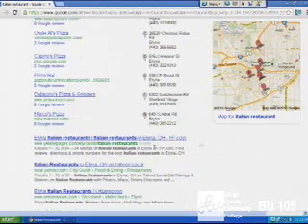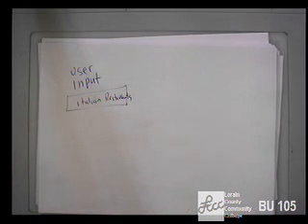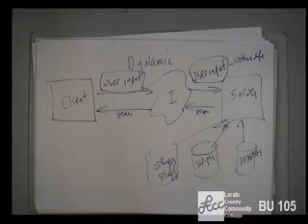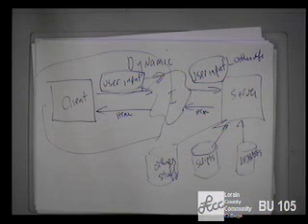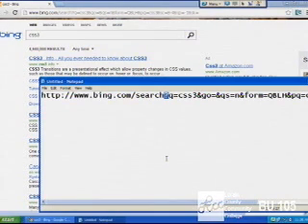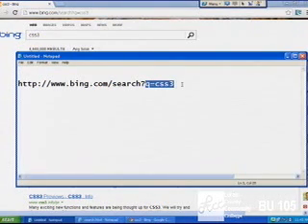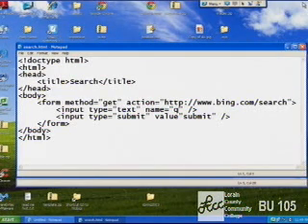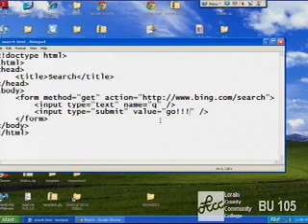CISS216 - CISS216 - Spring 2013 - April 16, 2013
Intro to the concept of server side scripting... Intro to HTML forms